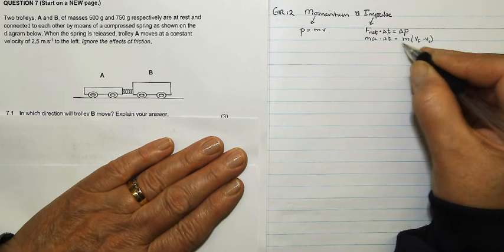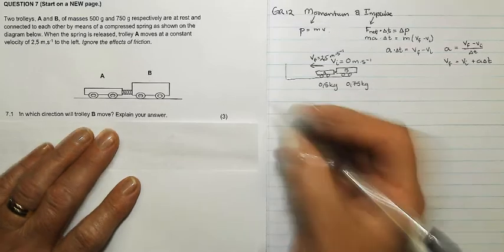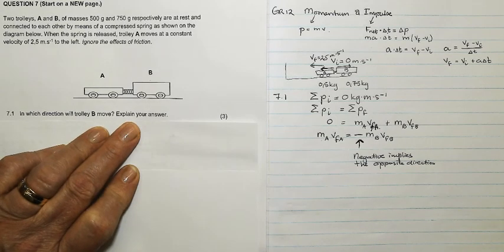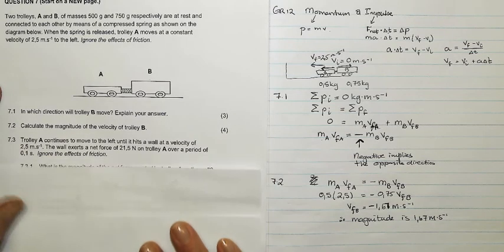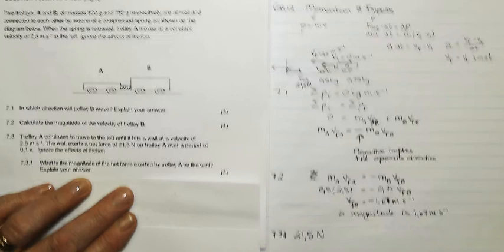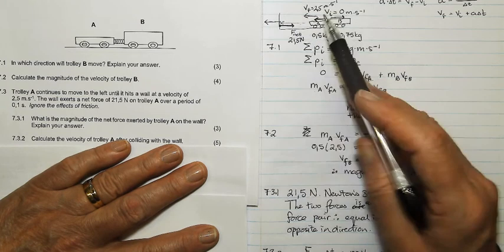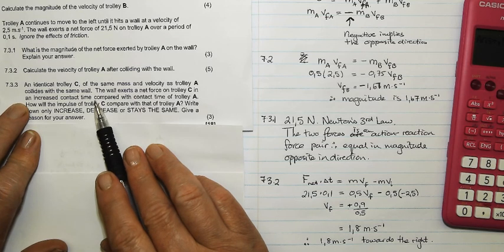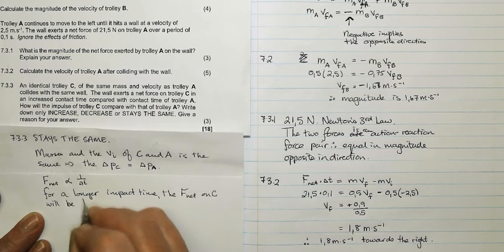GR 12 MOMENTUM IMPULSE PROBLEM 30AUG22